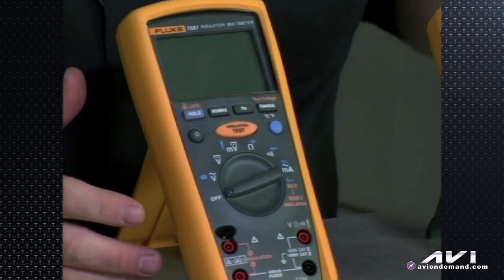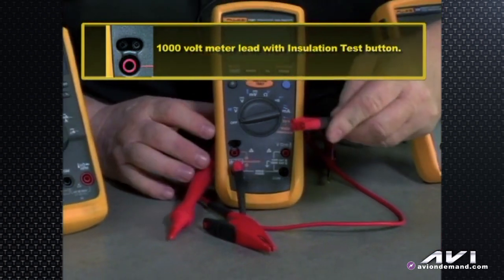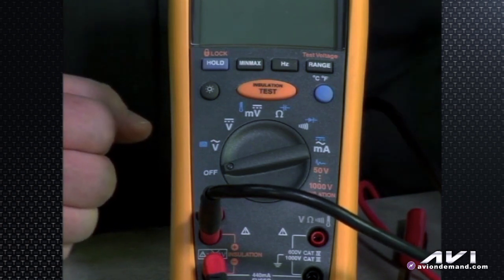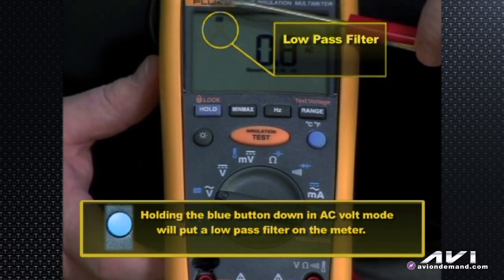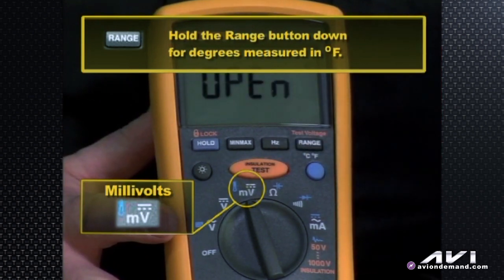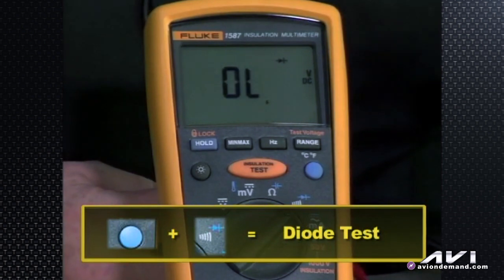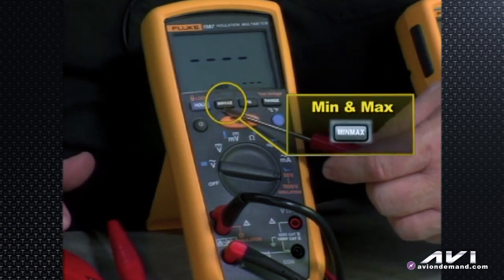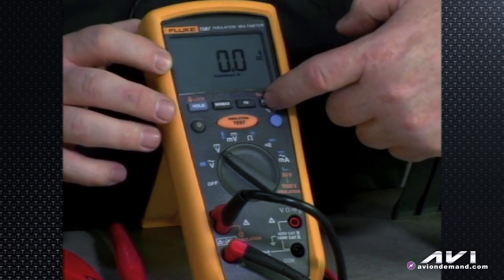How To Use Your Fluke 1587 | Dave Hobbs | Tech Tip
Hybrid techs you’ll not want to miss Dave Hobbs explaining the functions of the ultimate Fluke meter for hybrid vehicles – the Fluke 1587 DVOM with high voltage insulation test feature. Learn about the low pass filter that can be helpful for filtering out high frequencies that may be present with certain AC drive motors found in hybrid vehicles. Behind all those high tech hybrid features lies a very good general DVOM and Dave explains those features as well.